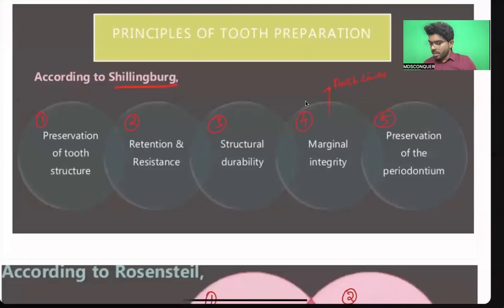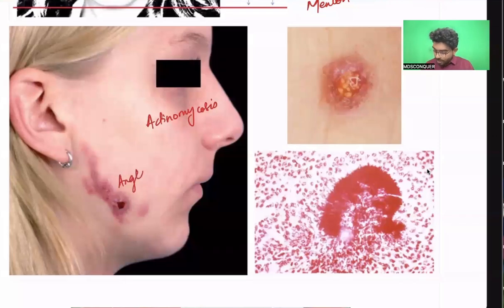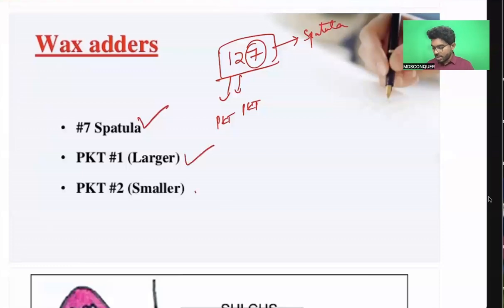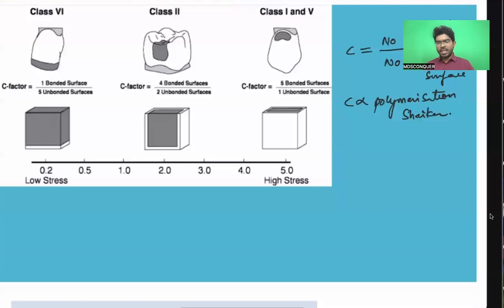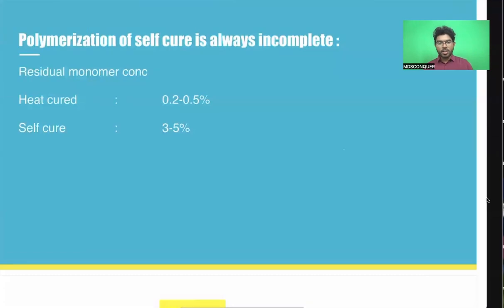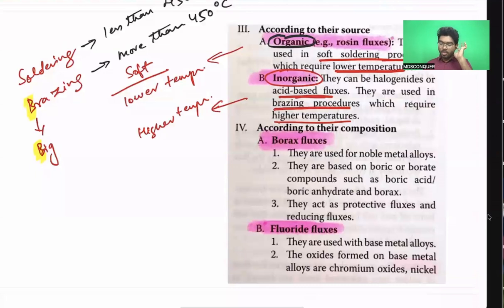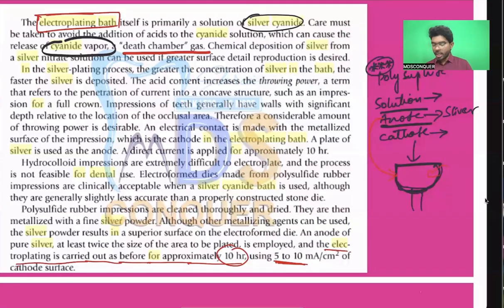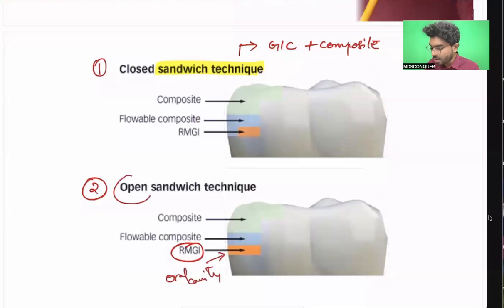RAPID REVISION SERIES || PART 4 || NEET MDS 2024